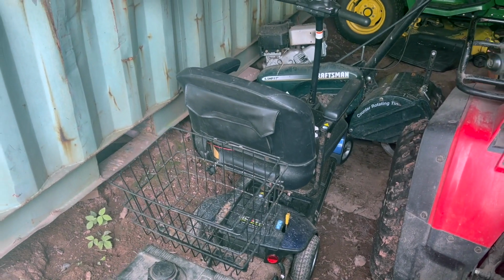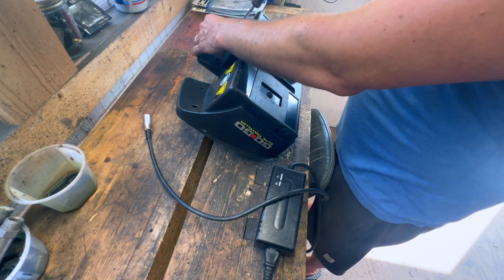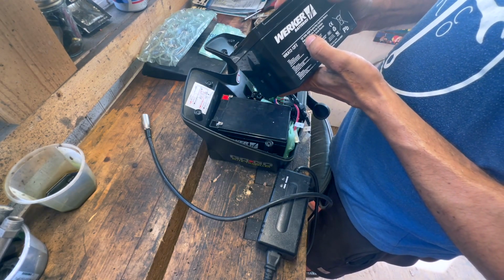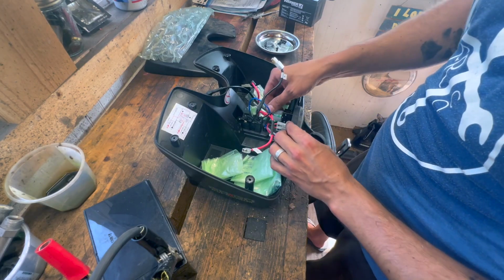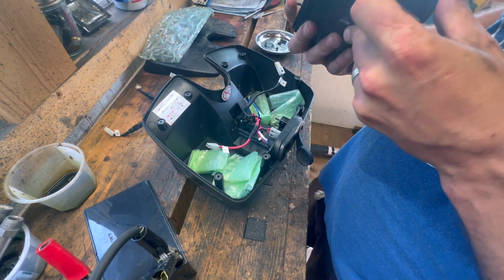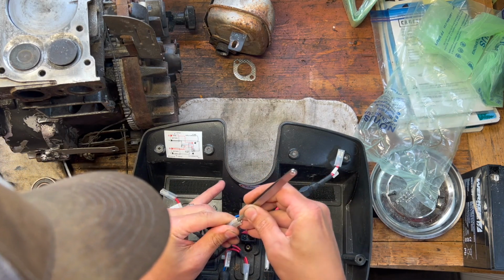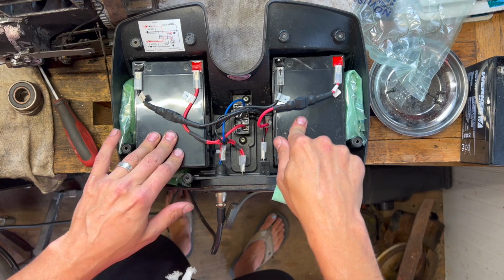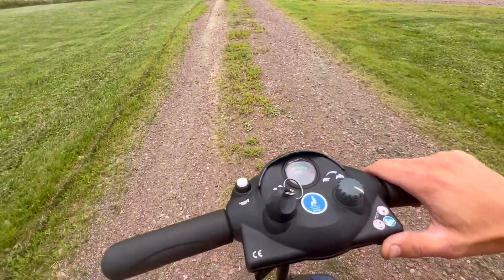Fixing a Mobility Scooter to Donate to Someone In Need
Want to make a difference in someone's life? Join me as I repair a mobility scooter and donate it to a person in need. In this DIY tutorial, I'll guide you through the process of diagnosing and fixing common issues with mobility scooters, from battery replacements to wheel repairs. Let's give back to our community together!

By using this link, you can help show your support for our channel!